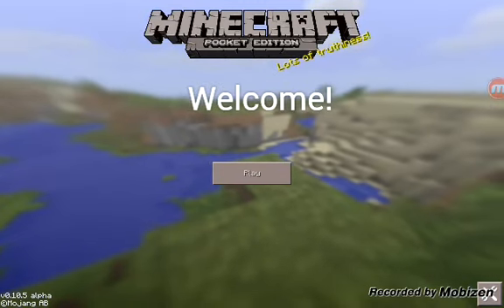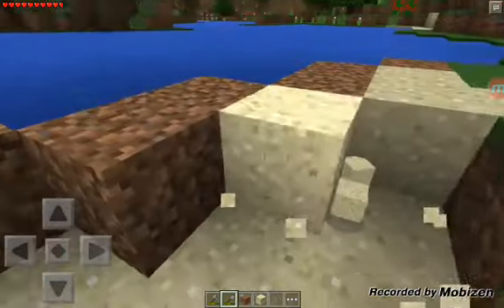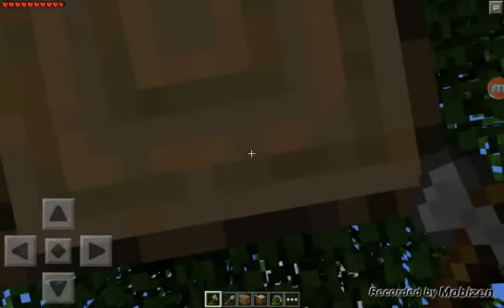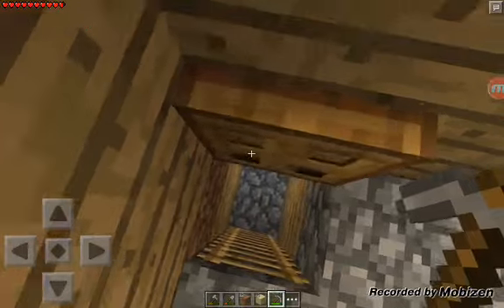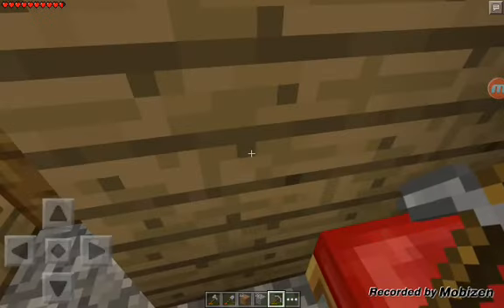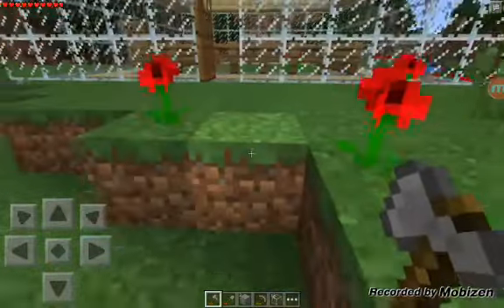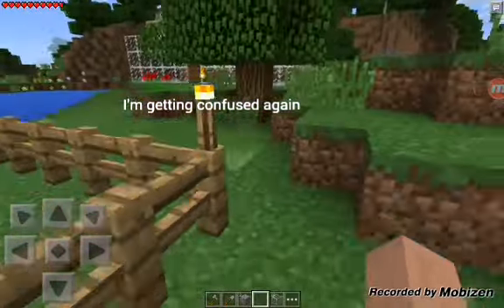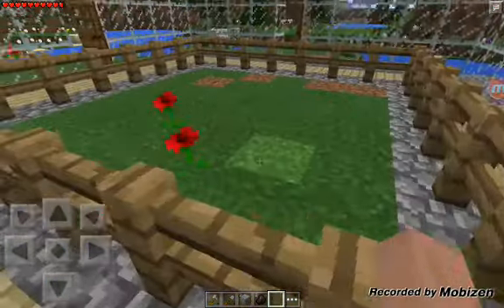Minecraft Survivng #6 : Greenhouse Part 2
For today's video we play minecraft and almost finish building our greenhouse.  I'm sure that next episode we will be done building this greenhouse and move on.We hope you enjoyed our video!